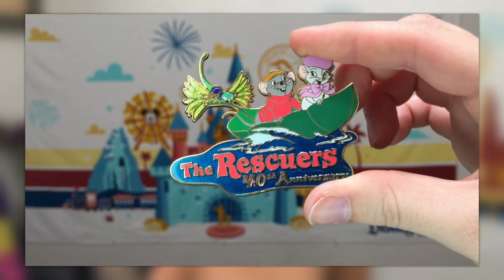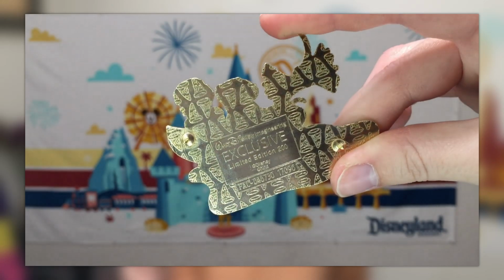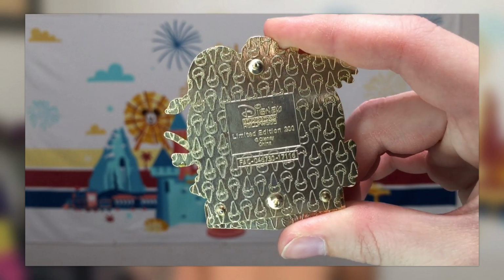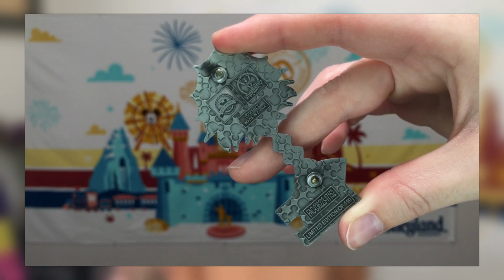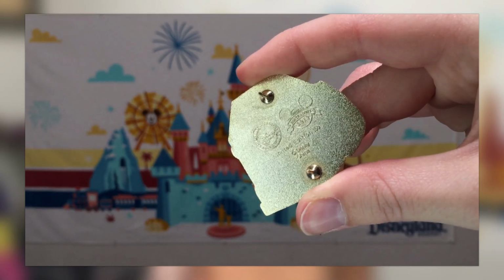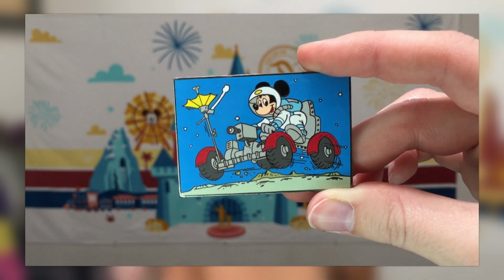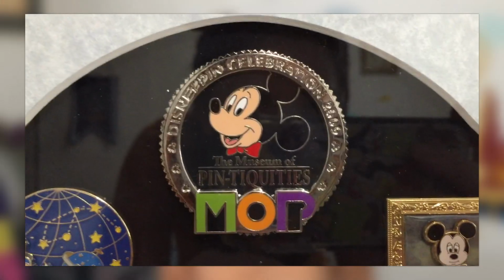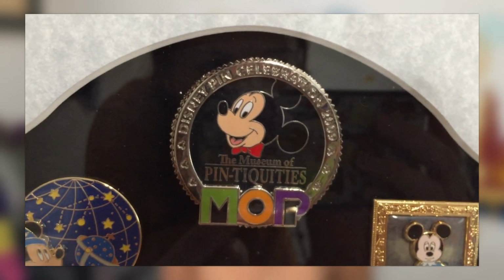My Top Rarest Disney Pins | Pin Limbo Tag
Today we are participating in the "Pin Limbo Tag" where you share the top 5 lowest limited edition pins in your Disney pin collection. It's a 'limbo' since you can see how low you can go with the edition sizes! I was tagged by daytrippingDisney, and I'll be sharing the 6 rarest Disney pins in my collection (since I have some that are tied for edition size). If you have a YouTube, I'd love if you also participated in the tag, or if you're on Instagram, create a post sharing the 5 lowest edition size pins in your collection (and be sure to tag me @zipadee.emily so I can see it!)

Have a Zip-a-Dee-Doo Disney day! °o°